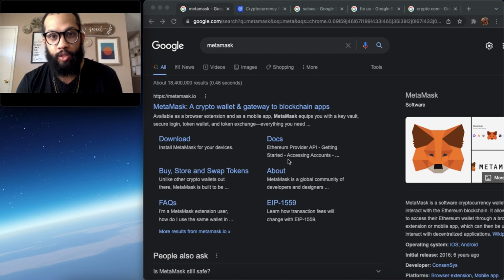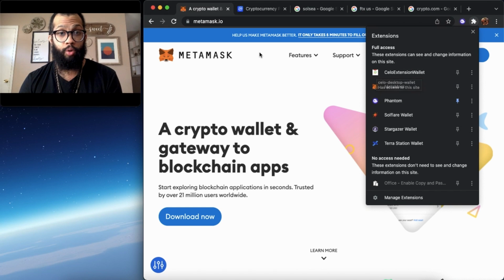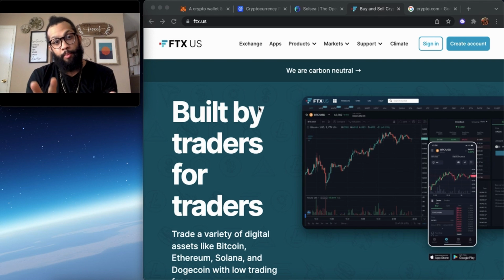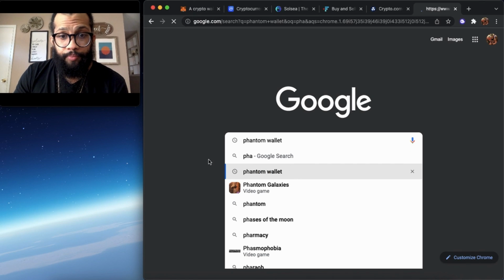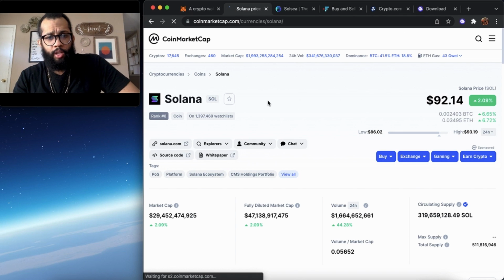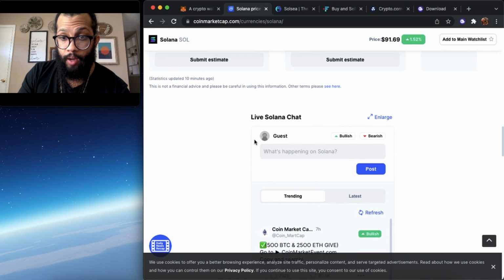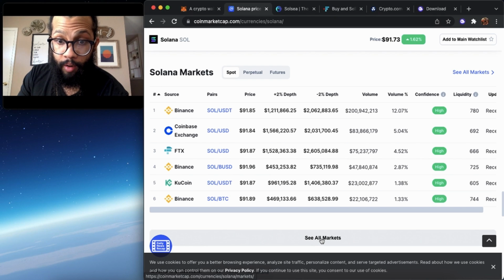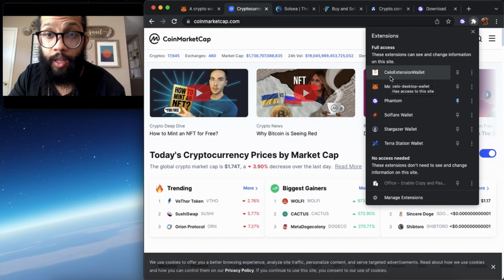About life eps #3 Digital Wallets, Exchanges, how to research, and upcoming augmented reality.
in this episode you will learn the quick basics on how to find a wallet, get a wallet, find coins, and two easy access exchanges you can use. Plus some talk on wants to come.